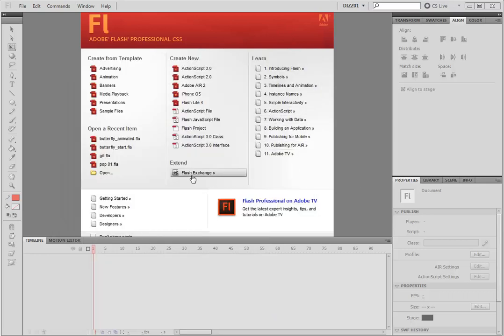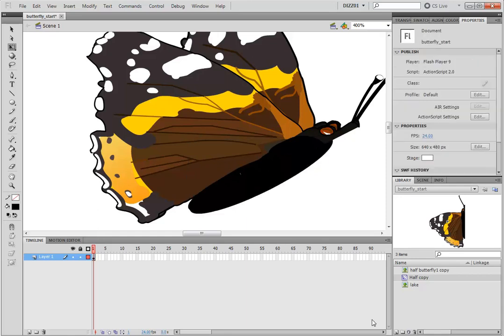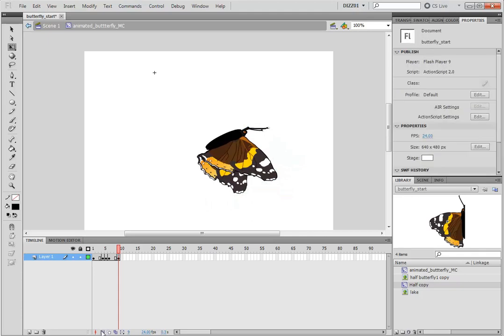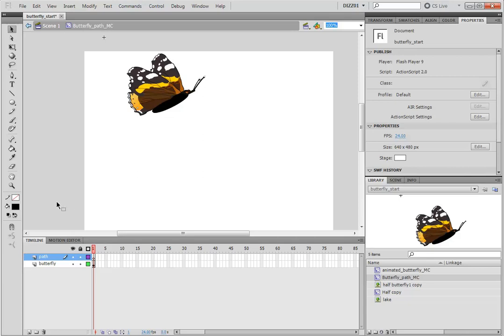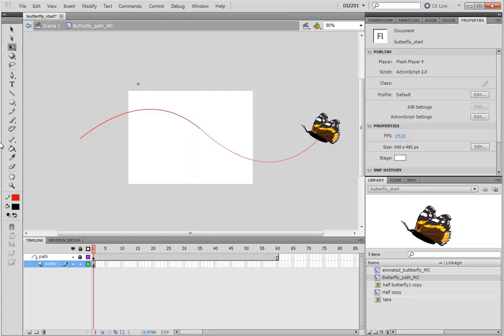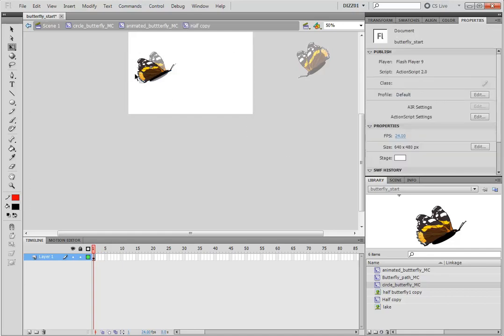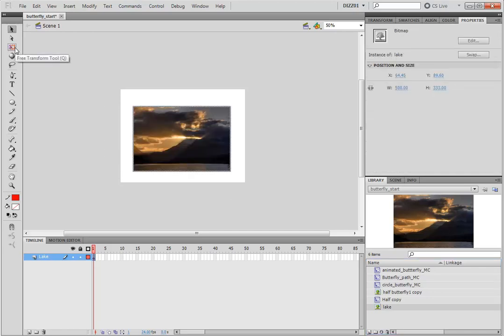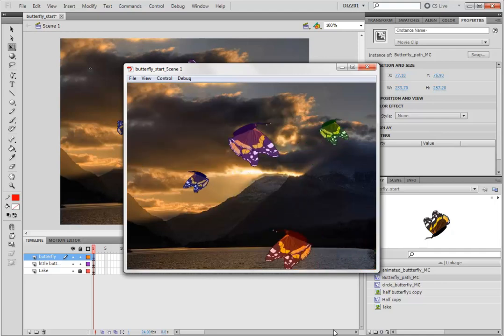Flash CS5 Butterfly Tutorial